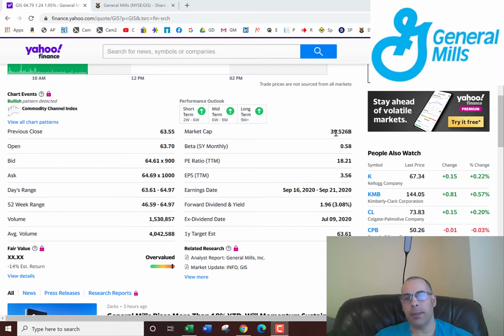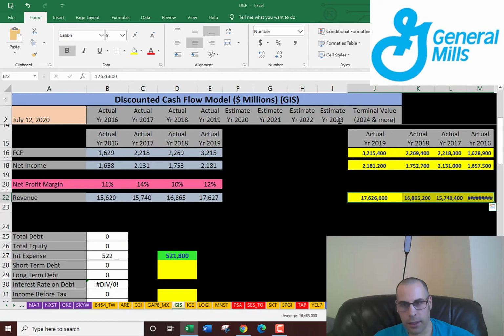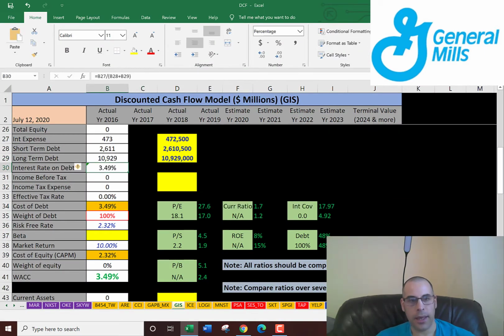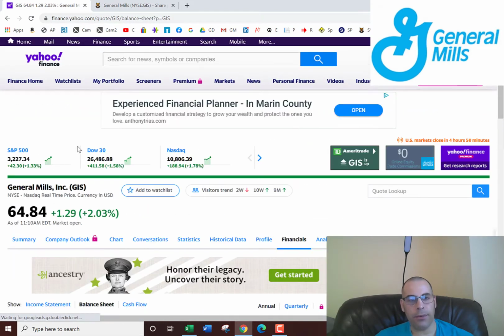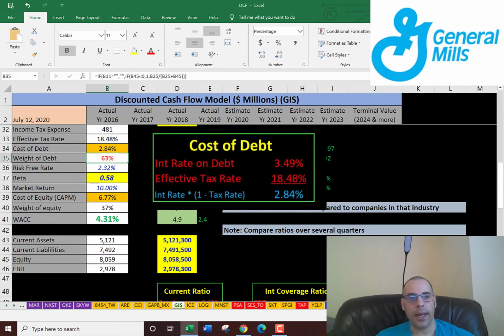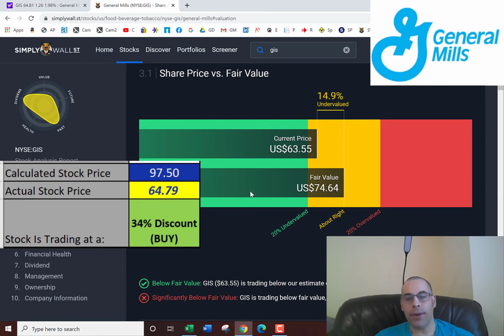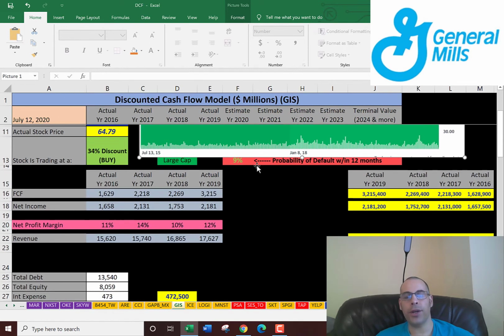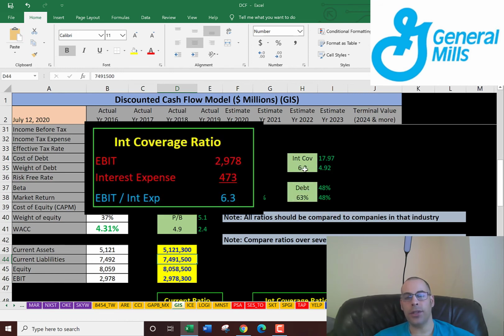Hot off the presses! General Mills stock is undervalued! $GIS